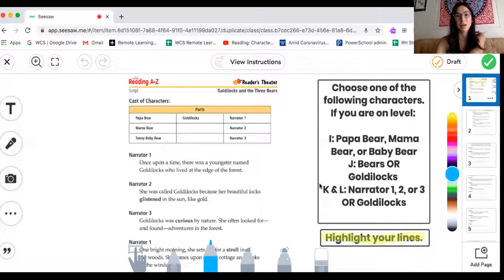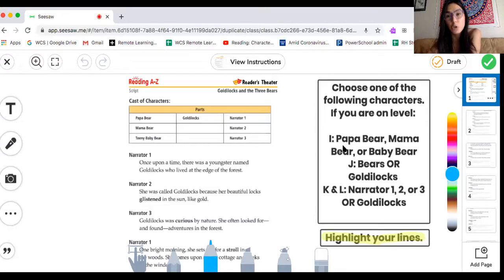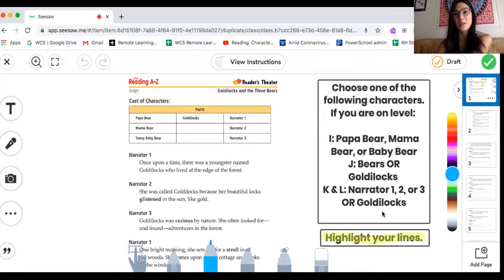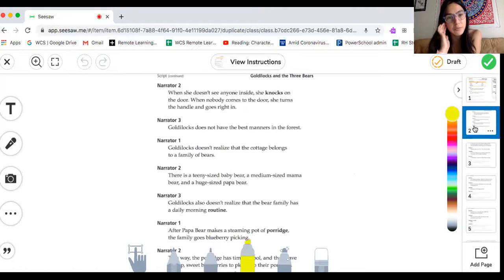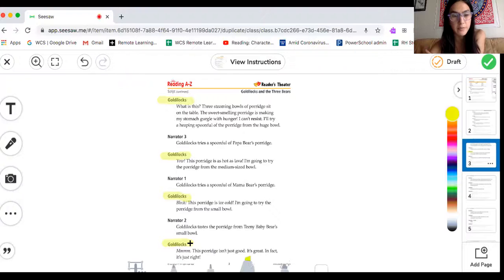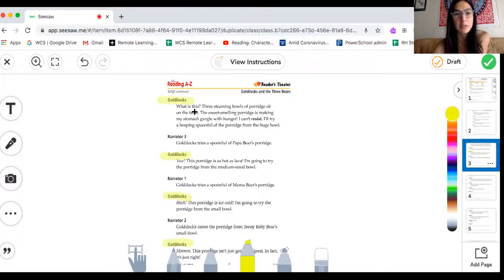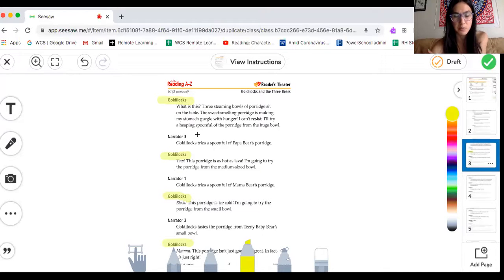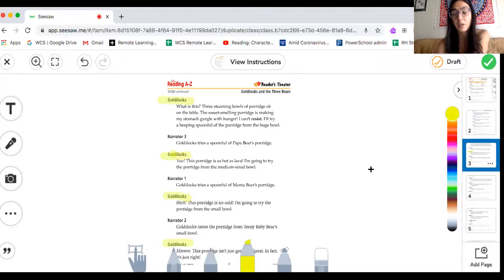Reader's Theater: Goldilocks and the Three Bears